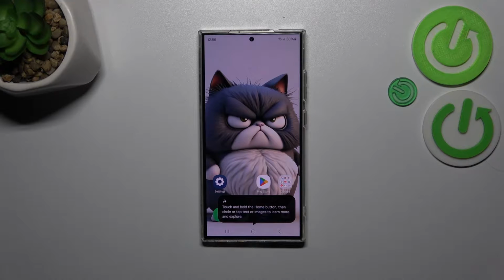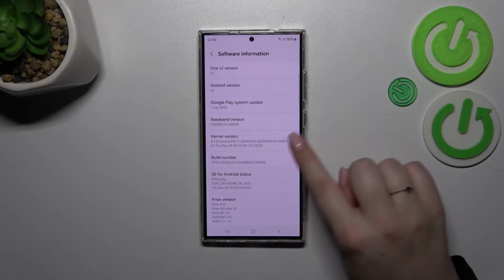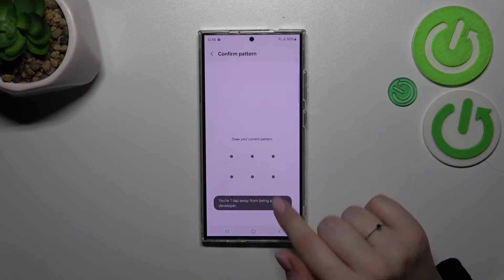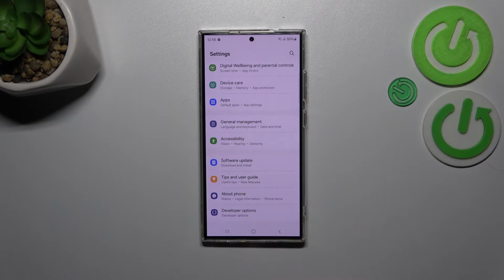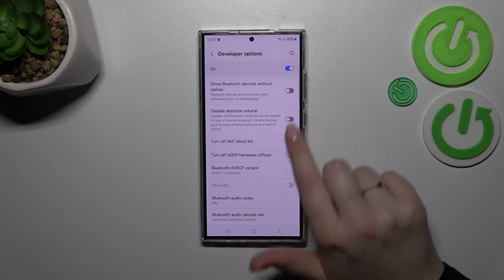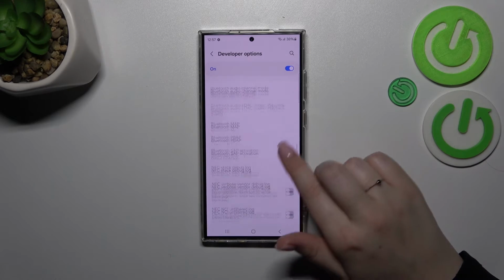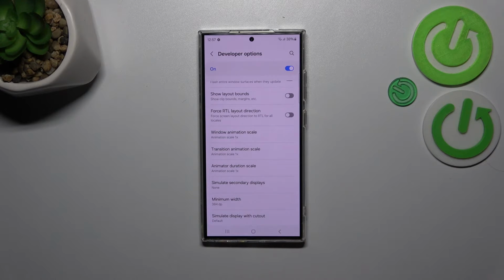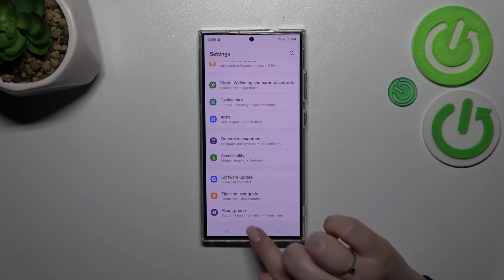How to Activate Developer Options on SAMSUNG Galaxy S24 Ultra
Find out more about SAMSUNG Galaxy S24:
Unleash the full potential of your SAMSUNG Galaxy S24 Ultra by activating Developer Options. We'll guide you through the steps to unlock this advanced set of features, providing you with deeper control and customization options for your smartphone. We will explain the significance of Developer Options and how to optimize performance, debug applications, and explore really advanced settings.

How to activate Developer Options on SAMSUNG Galaxy S24 Ultra? How to enable Developer Options on SAMSUNG Galaxy S24 Ultra? How to get access to Developer Options on SAMSUNG Galaxy S24 Ultra?